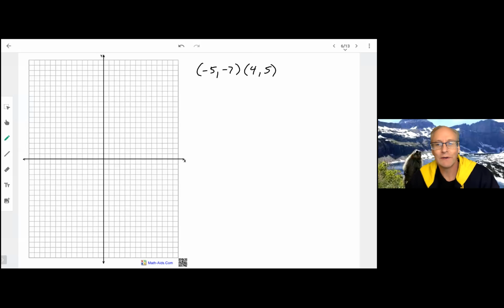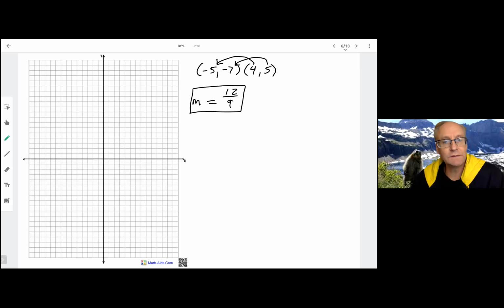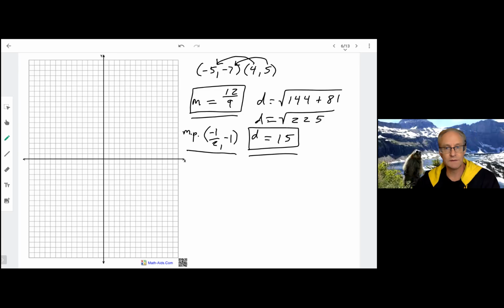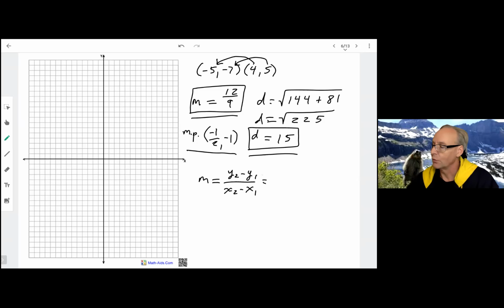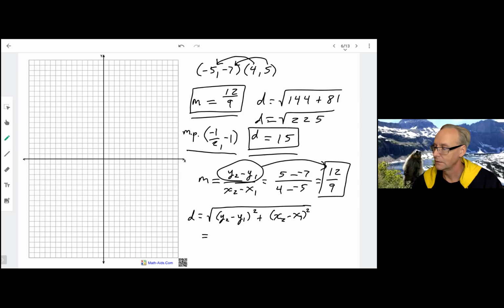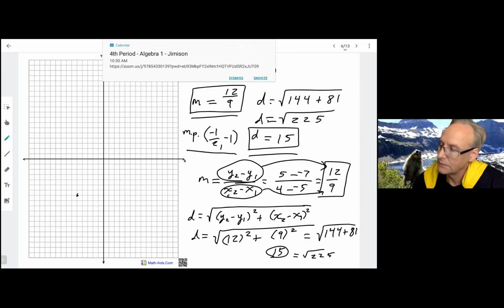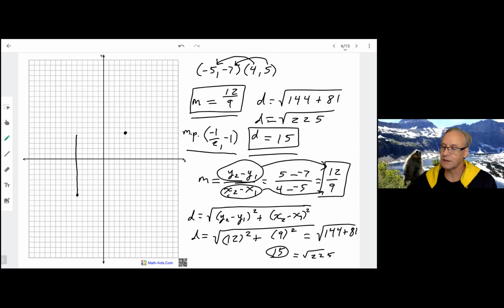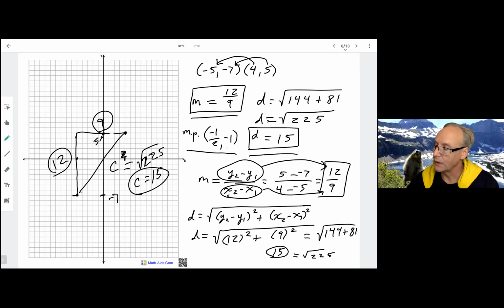3 - Slope, Distance and Midpoint : Connections Part 3 of 3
My shortcut method for finding distance from the unreduced slope is explored.  I also find the midpoint and graph it as a check.